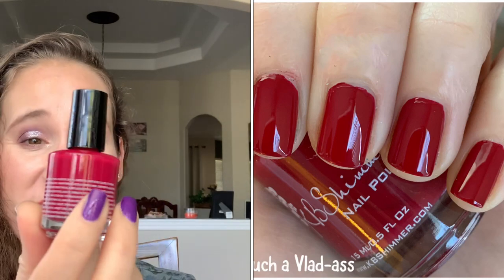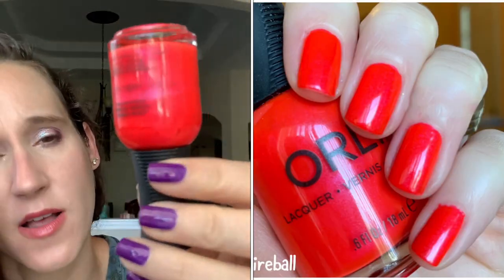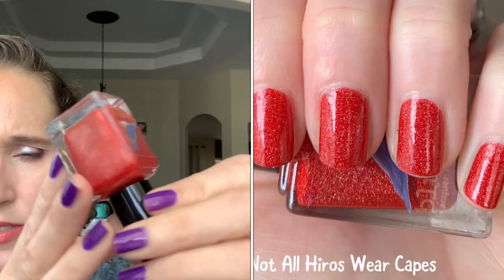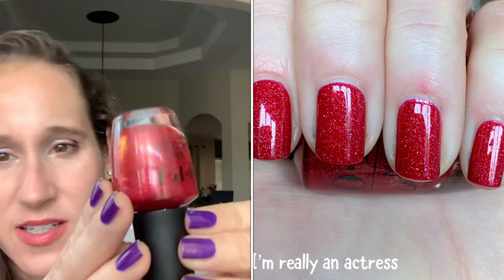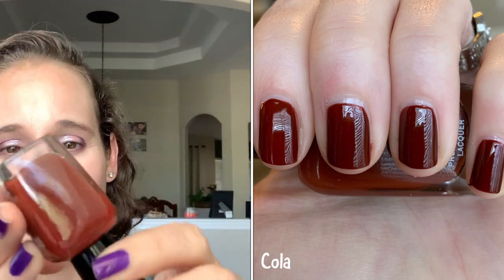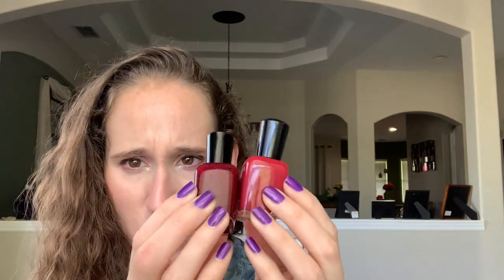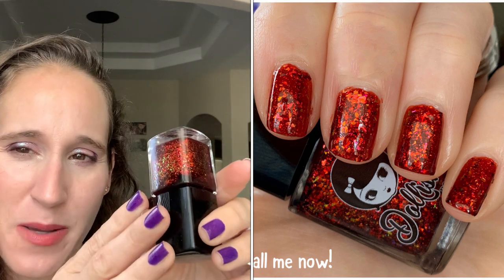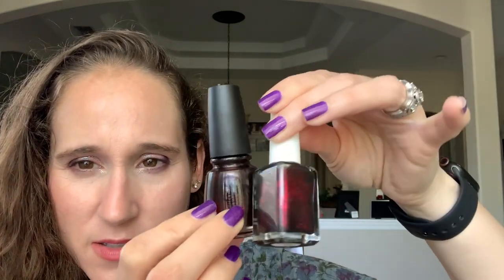My entire collection-reds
Hi everyone! Today I’m sharing all the polishes in my red drawer.